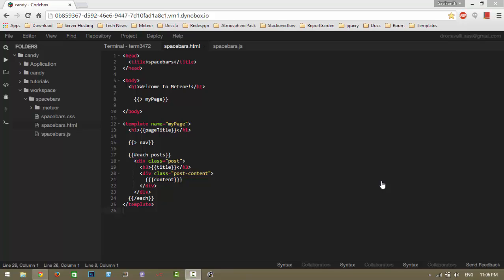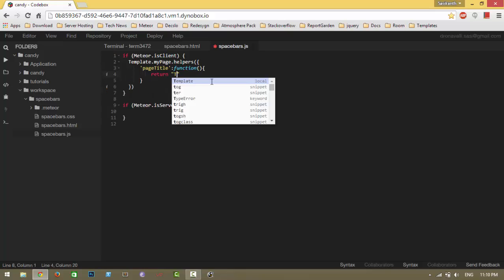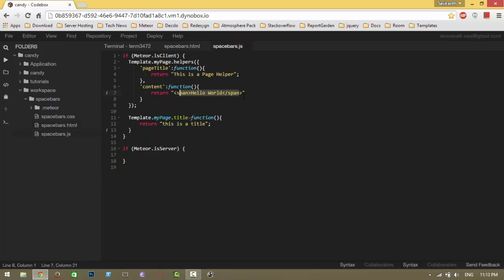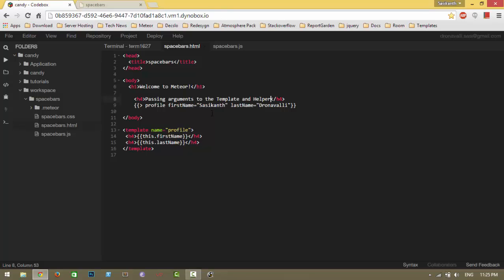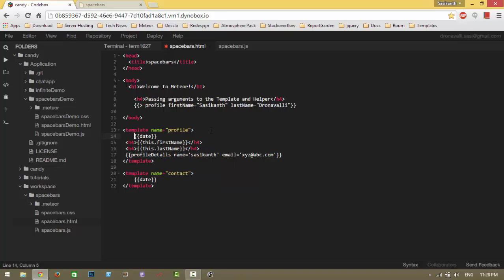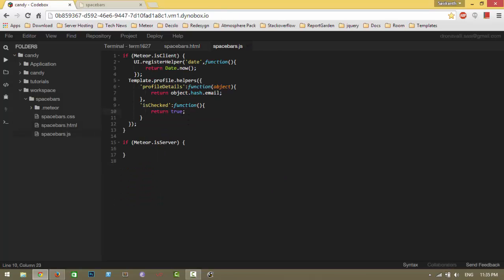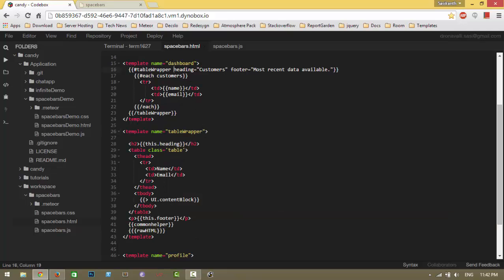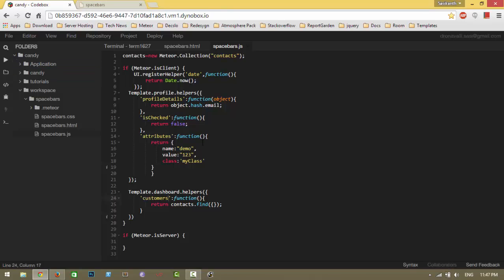#9. Meteor JS - Spacebars tutorial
MeteorJS - Spacebars tutorial,
Introduction to meteor.js spacebars, spacebars is a replacement of handlebars in MeteorJS from 0.8 version